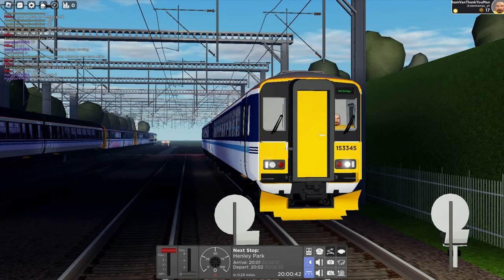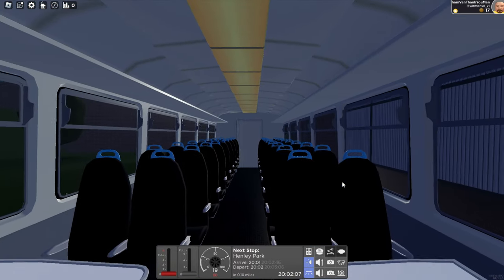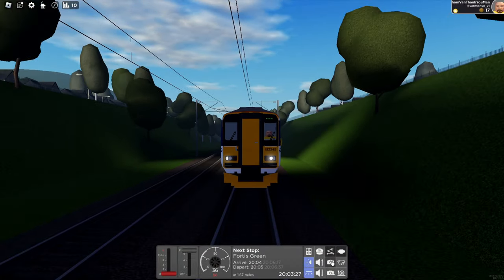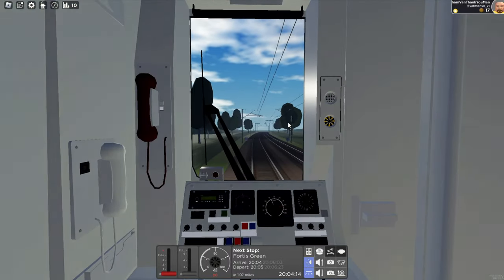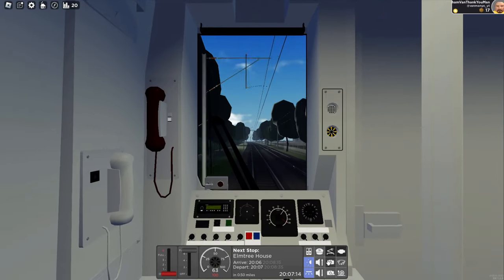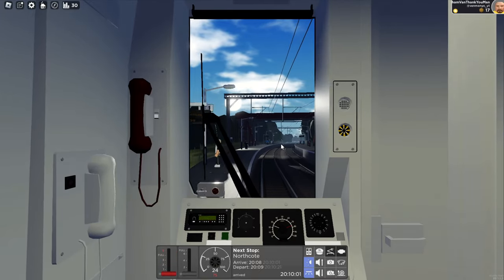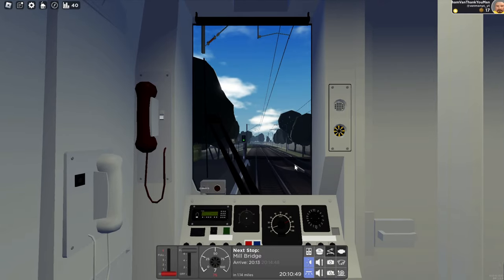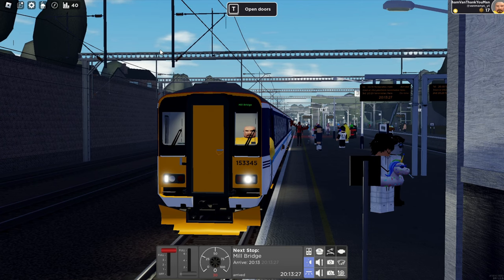The BRAND NEW Class 153 & Mill Bridge extension | British Rail by Fourth Rail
Today I drove the brand new class 153 & the Mill Bridge Extension and explained my thoughts on the great new addition!

Ⓒ Vanmanyo 2023